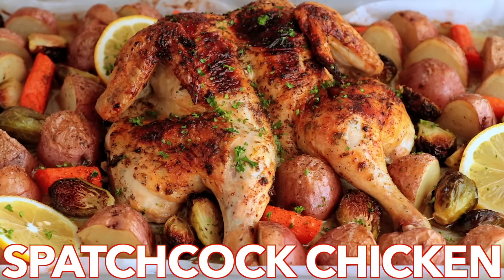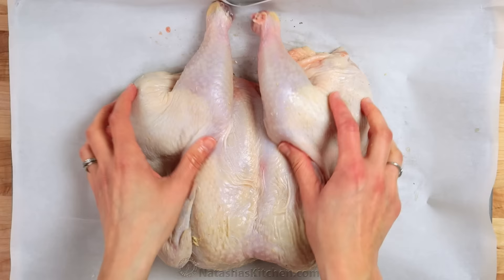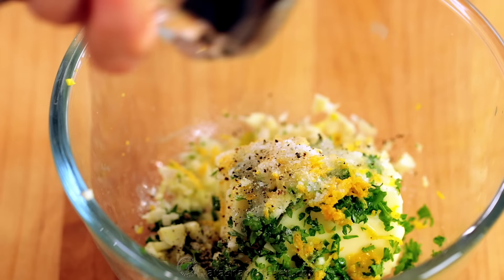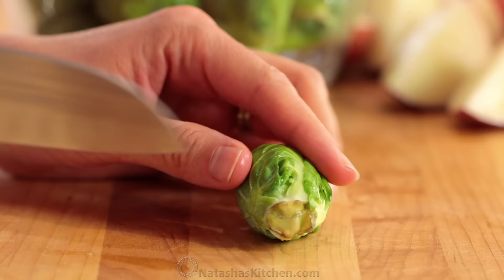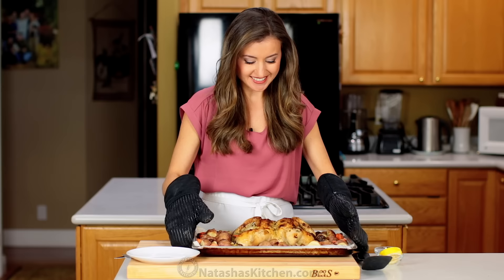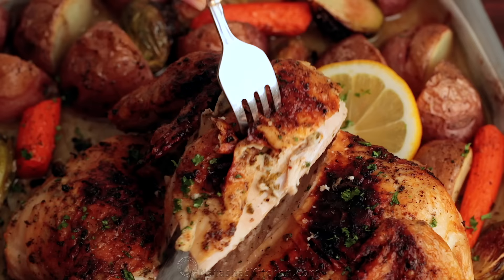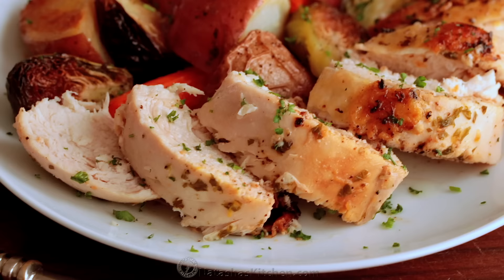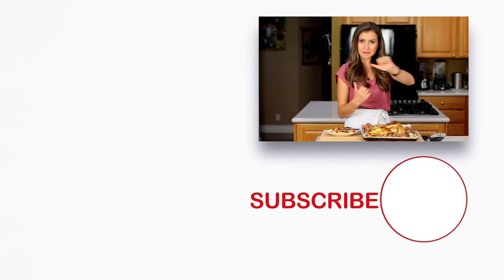Roasted Spatchcock CHICKEN Recipe - ONE PAN Chicken Dinner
This Spatchcock chicken recipe is our favorite way to roast a whole chicken. Every part of the roasted chicken turns out juicy and so flavorful with that garlic herb butter.

🍗Ingredients for Spatchcocked Chicken Recipe:

4 to 4 1/2 lb whole chicken*
1/2 tsp salt (we used sea salt)
1/8 tsp black pepper,

4 Tbsp unsalted butter, softened
1 Tbsp olive oil, plus more to drizzle
1 Tbsp parsley, finely chopped
2 garlic cloves, minced
1/2 tsp lemon zest
1 Tbsp lemon juice
1 tsp salt (we used sea salt), plus more for vegetables
1/8 tsp black pepper,

2 lbs medium red potatoes, scrubbed and quartered
3 medium carrots, peeled and quartered
8 oz Brussels sprouts, trimmed and halved

💌Fan Mail:
Natasha's Kitchen
USA